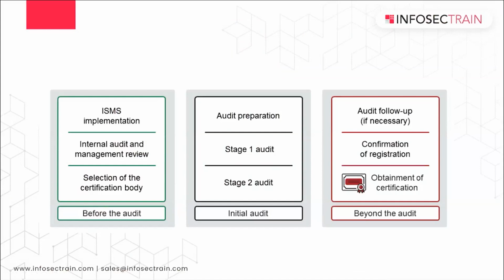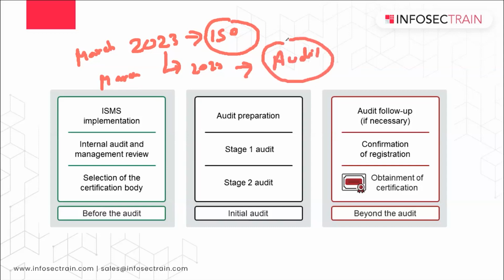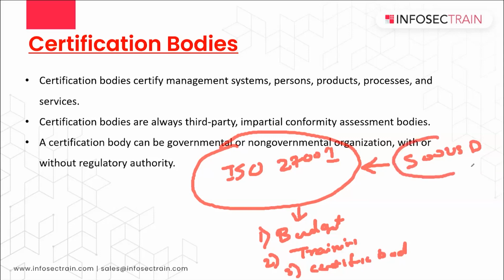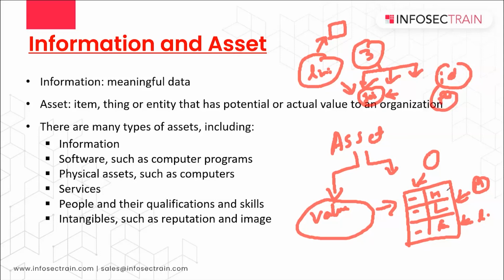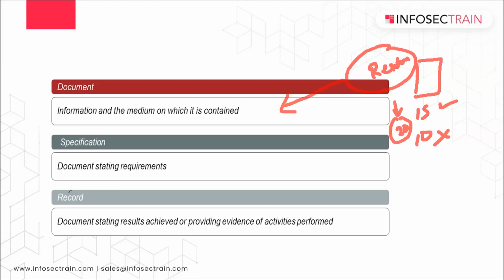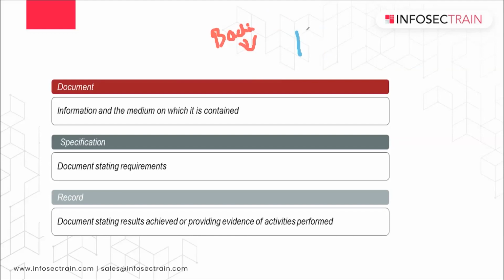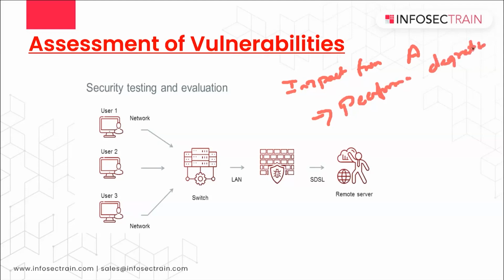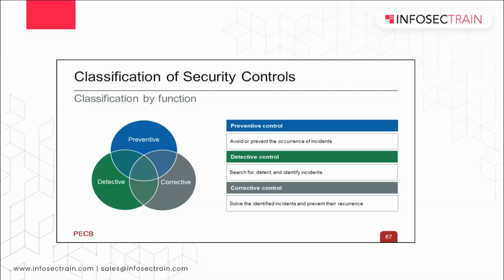ISO Certification process | ISO Certification bodies | ISO Fundamental concepts and principles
InfosecTrain hosts a live event entitled “Cybersecurity Foundation Course” with certified experts Mr. Abhishek Sharma.

00:00 Introduction
00:18 Agenda
00:35 Certification Process
10:58 Accreditation Bodies
15:35 Certification Bodies
24:30 Management System Certification Bodies
25:20 Information and Asset
31:15 Document, Specification and Record
45:35 Assessment of Vulnerabilities
57:55 Classification of Security Controls
01:00:25 Classification by Function
01:04:30 End

✑  Day 31 – ISO
    👉 ISO Certification process
    👉 ISO Certification bodies
    👉 ISO Fundamental concepts and principles of information security